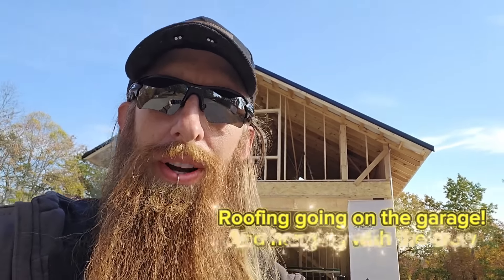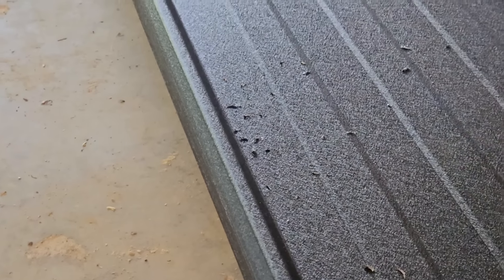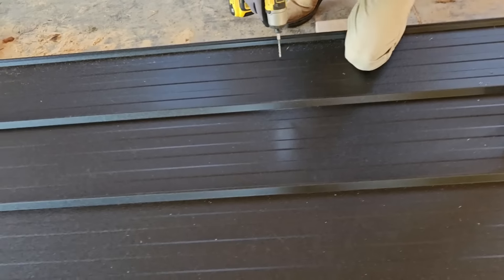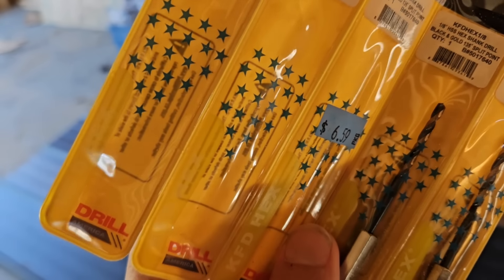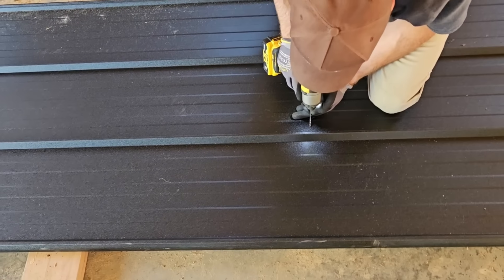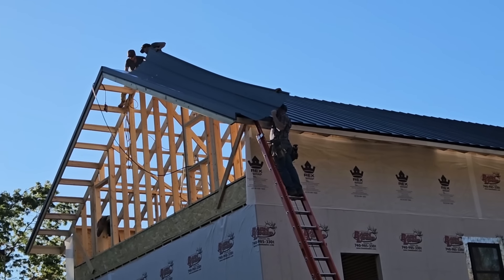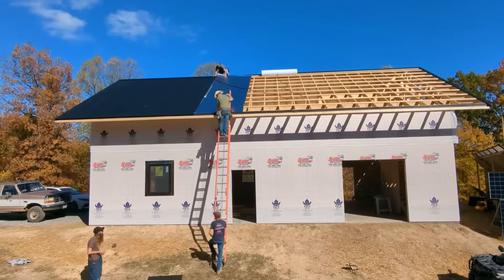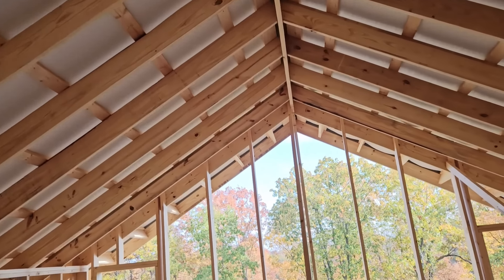Roof metal getting installed on the garage!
Hang with the crew prepping the roof metal and then installing it!

Find NarroWay Homestead Coffee, Beard Products, & Merch